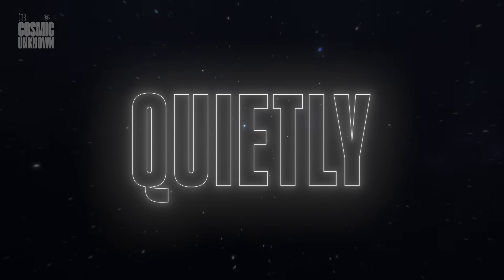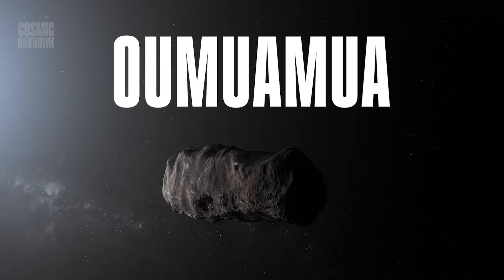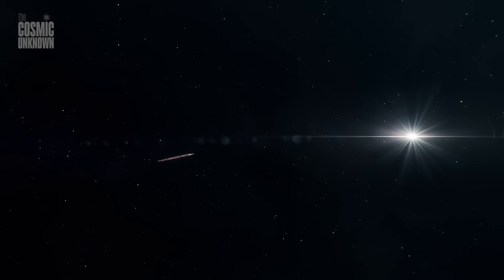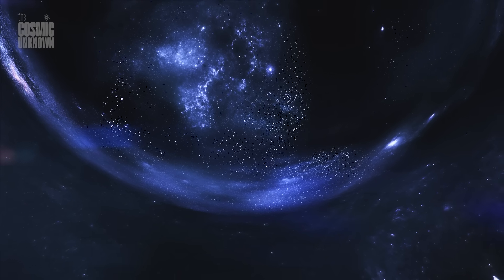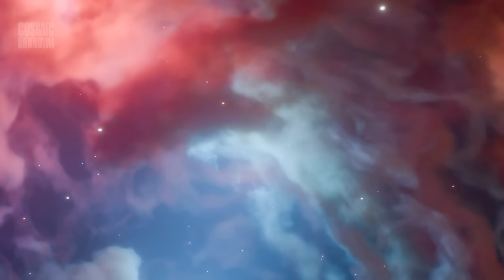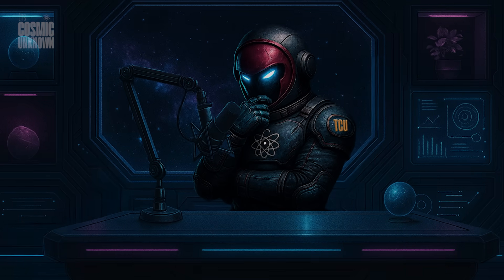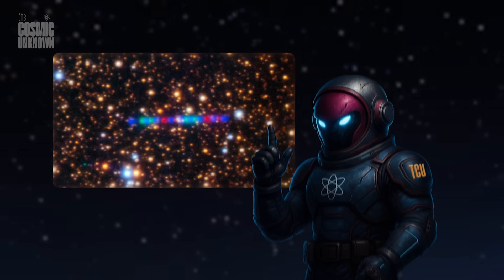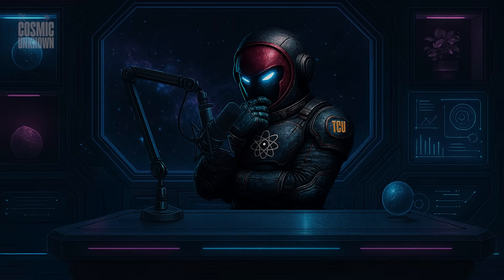An Interstellar Visitor Larger Than Oumuamua Just Arrived - And It's Unexplainable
Interstellar object, 3I/Atlas, alien probe?

Scientists have just confirmed the arrival of a mysterious object from deep space — and it’s unlike anything we’ve seen before. Designated **3I/Atlas**, this is only the third known interstellar visitor in recorded history… and it’s coming straight for our solar system.

Spotted in late June by the ATLAS observatory in Hawaii, this strange object is moving at impossible speeds and may span nearly **20 kilometers across**. Its unusual brightness and unexplained trajectory have scientists around the world puzzled — and some are now asking: **could this be artificial?**

Harvard astrophysicist **Avi Loeb**, known for his controversial theory that ‘Oumuamua might have been an alien artifact, is urging astronomers to study 3I/Atlas using the James Webb Space Telescope. If this object exhibits non-gravitational acceleration, it could be the first real sign of alien technology silently passing through our cosmic backyard.

Is this just a rogue rock from the void — or something more?

Watch as we dive deep into the mystery of **3I/Atlas**, the third visitor from the stars, and what it could mean for humanity’s place in the universe.

Sources & Further Reading:

– NASA. *New Interstellar Object Detected by ATLAS Telescope System.* NASA Planetary Defense Blog. (2025).

– Loeb, A. (2025). *Why 3I/Atlas Might Be More Than Just a Comet.* Medium.

– Wired. *Here’s What We Know About the Third Interstellar Object in History.* Wired.com. (2025).

– LiveScience. *Interstellar Visitor 3I/Atlas Could Be the Oldest Comet Ever Seen.* (2025).

– ESA/Webb. *James Webb Space Telescope Mission Overview.* ESA.int.

– Space.com. *Telescope Spies Rare Interstellar Comet 3I/Atlas Zooming Through Our Solar System.* (2025).

– Scientific American. *The James Webb Space Telescope Could Help Solve the Mystery of Interstellar Visitors.* (2025).

– PBS Space Time. *Could This Be an Alien Probe? The Mystery of 3I/Atlas* (YouTube, 2025).

Another Interstellar Object Just Entered Our Solar System

3I/Atlas: The Largest Interstellar Visitor We've Ever Seen

Scientists Are Tracking a Mysterious Object From Another Star

This Alien-Sized Object Is Moving Too Fast to Be Natural

3I/Atlas Is Here. And It Might Not Be a Comet.

**Welcome to The Cosmic Unknown — your gateway to cosmic mysteries, strange space phenomena, and unsolved secrets of the universe.**

We create short, cinematic documentaries exploring dark matter, black holes, vanishing stars, bizarre signals, and real space theories that science can’t fully explain.

📡 Discover what’s out there — or what’s watching us from the void.